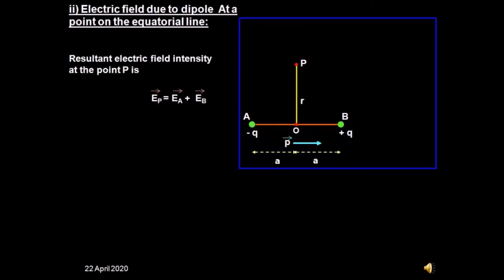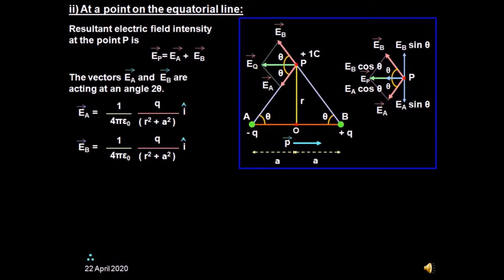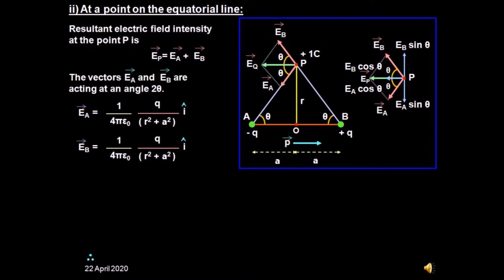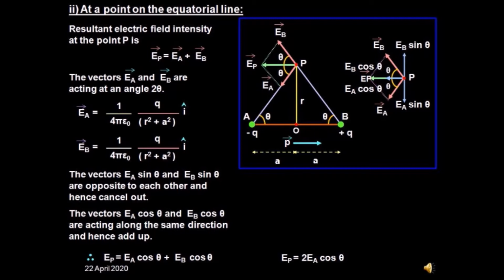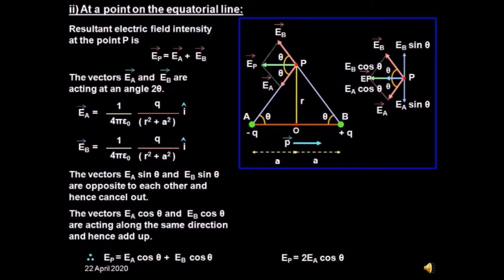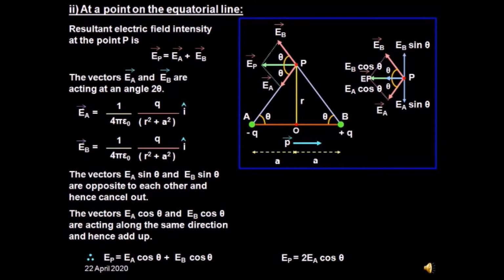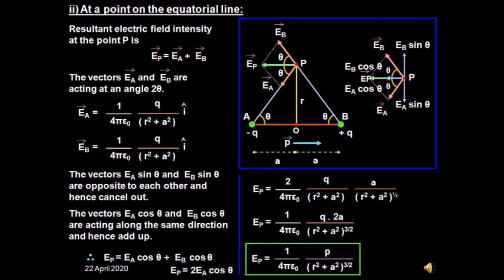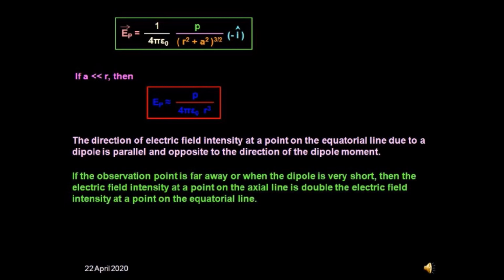class 12th physics,electric field on equatorial line of dipole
Equatorial line is perpendicular bisector of dipole.